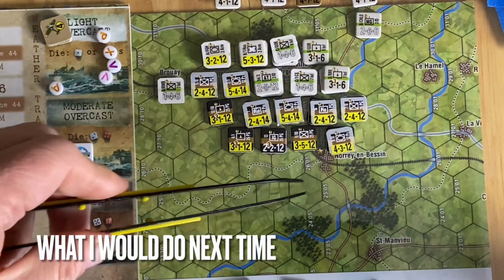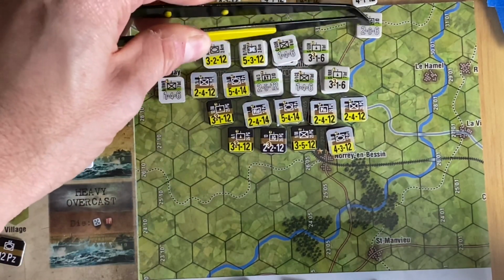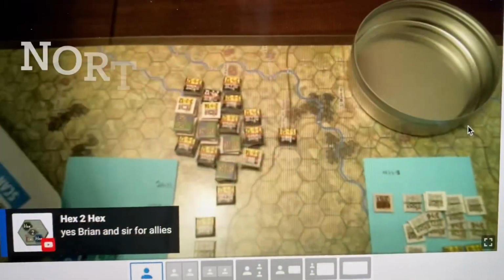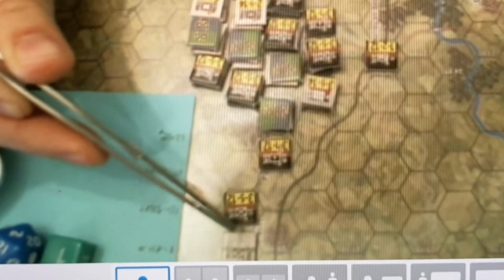Canadian Crucible SCS End and a Tribute to Mark Kay Sr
McMurray and I first images our game of the Canadian Crucible scenario in Day of Days, by MMP.

While playing live one of the viewers told us about his dad fighting in B Coy of the Regina Rifles in the very battle we were fighting.

Mark sent some pics of his dad that I’ll share.

Pretty awesome.